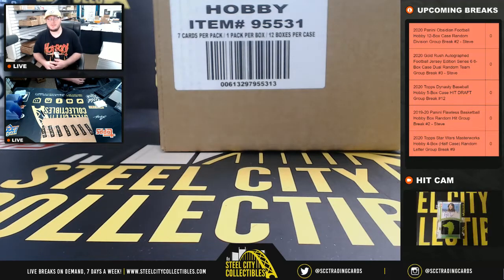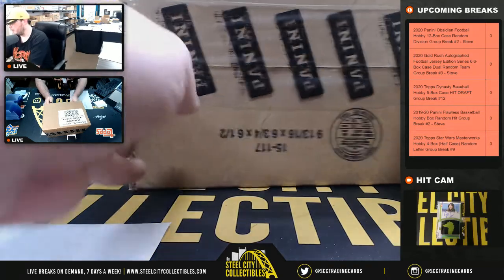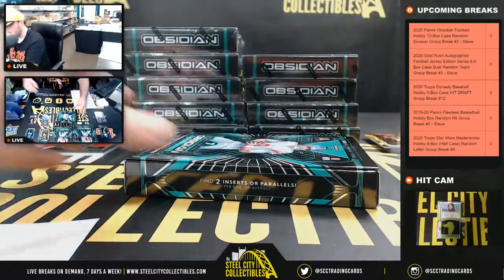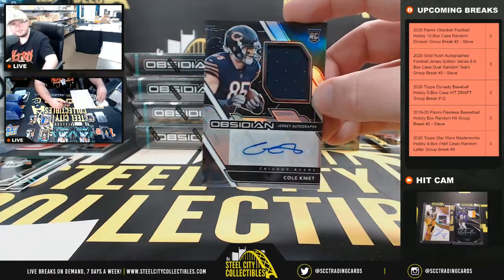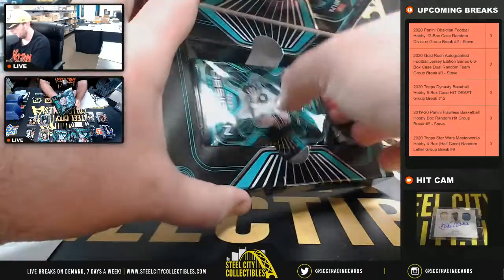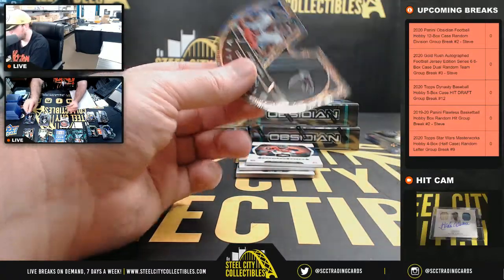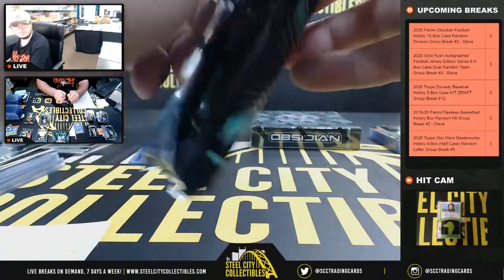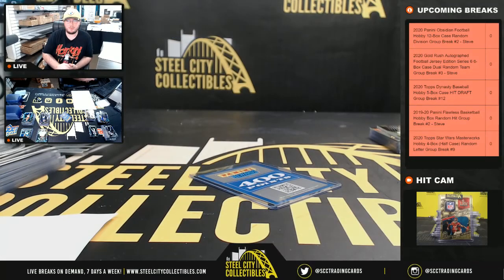2020 Panini Obsidian Football Hobby 12-Box Case Random Division Group Break #2 - Steve